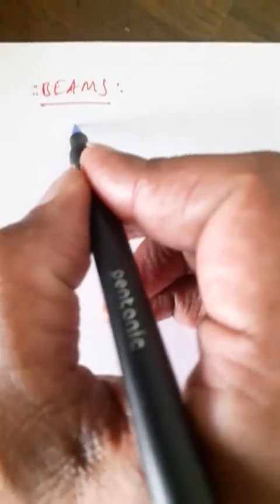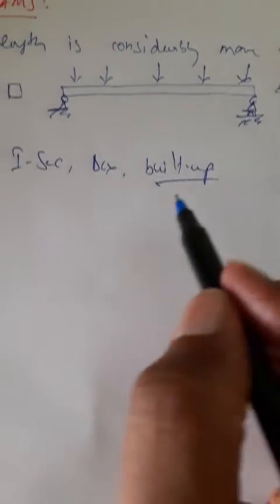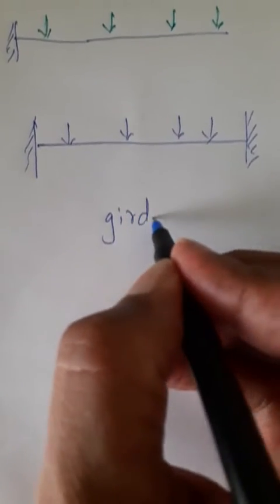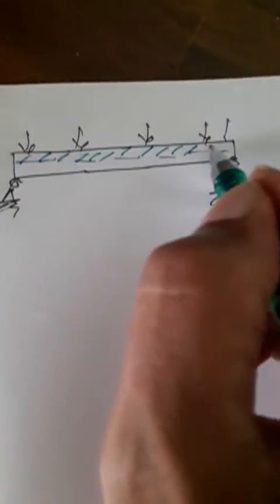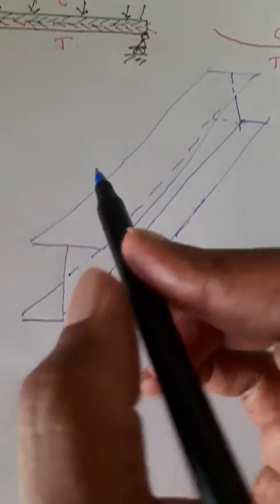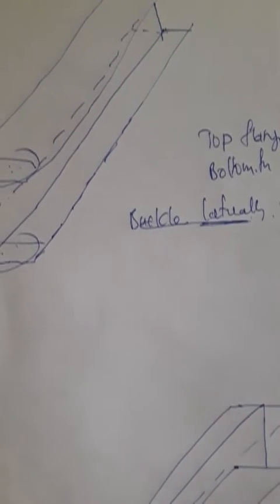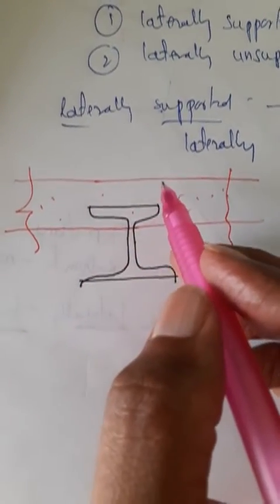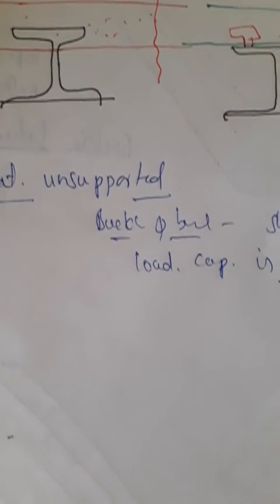Beams - introduction 1